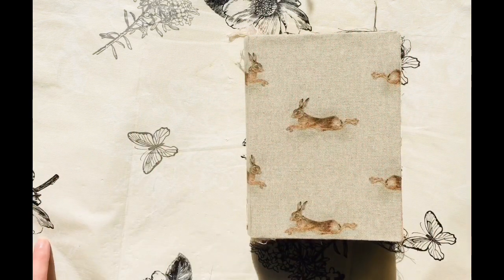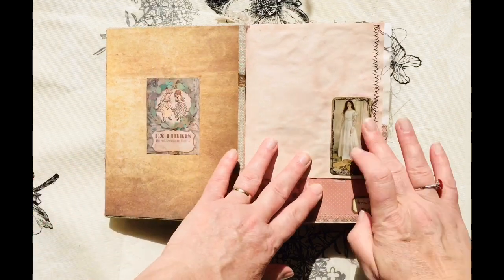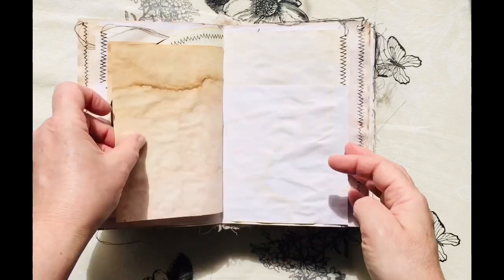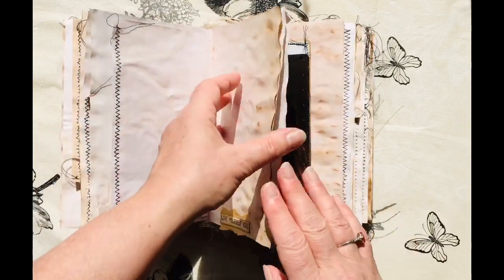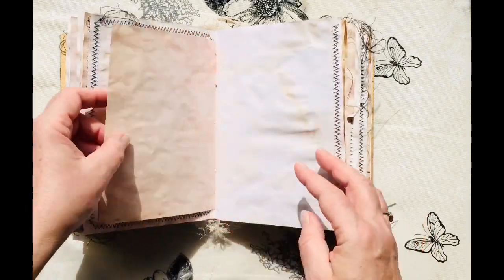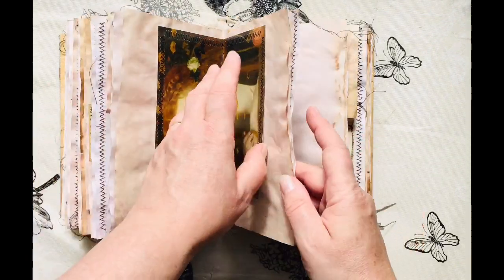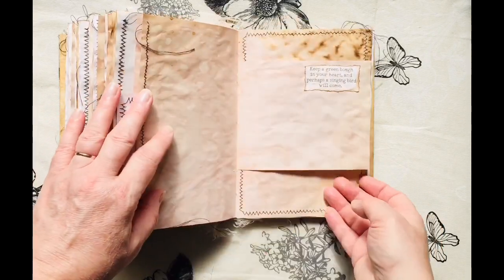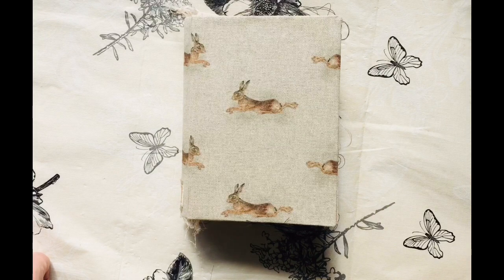Belle Fille (Beautiful Girl) Handmade Journal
Journal with 6 signatures (8 x pages in each signature).